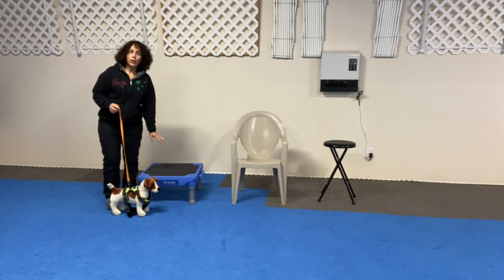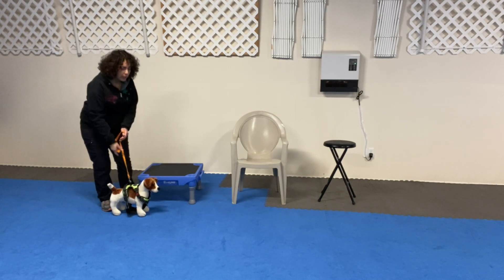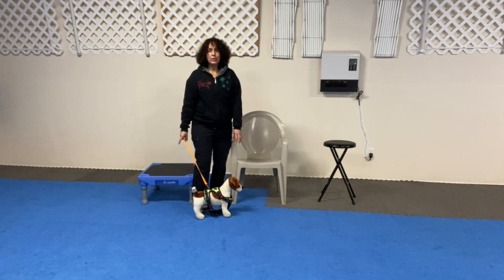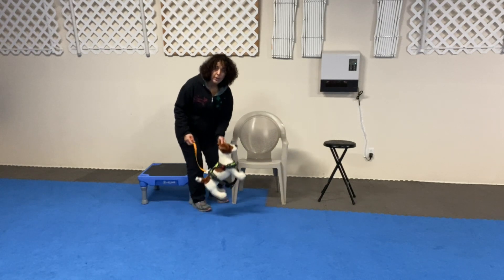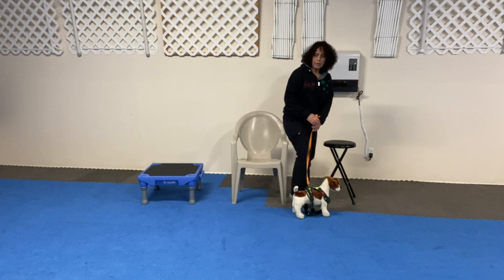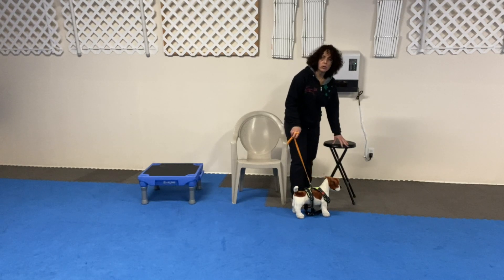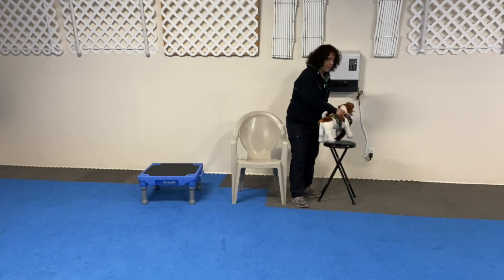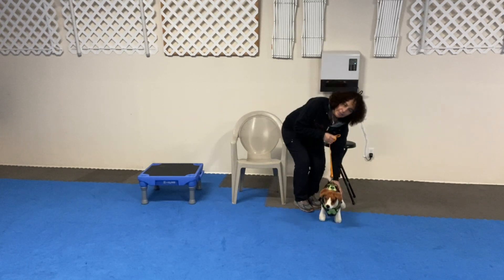E#A17 Get on high